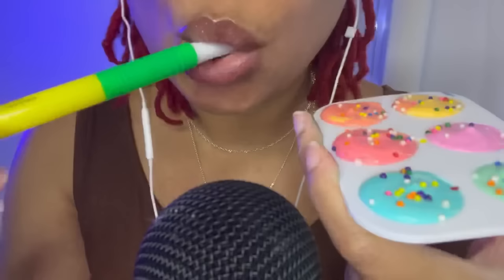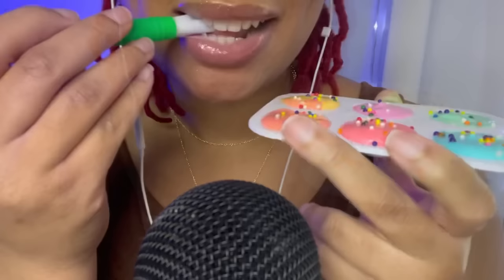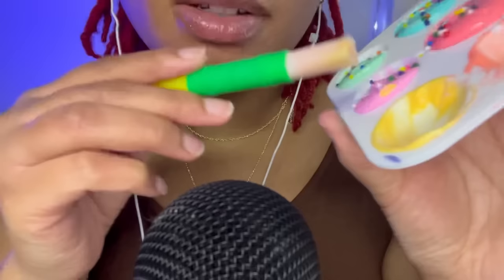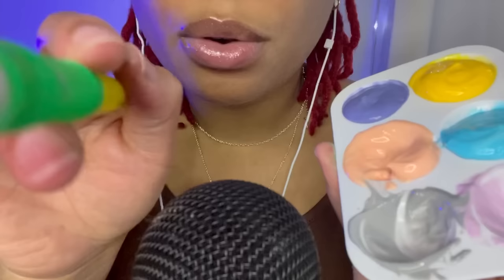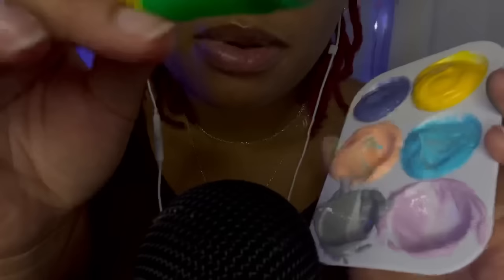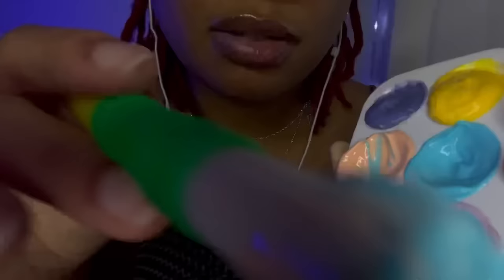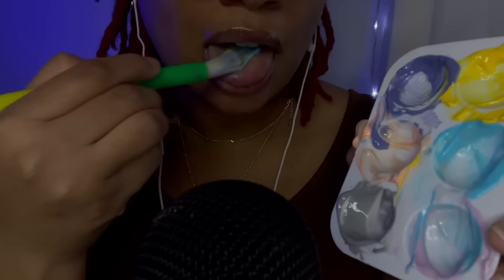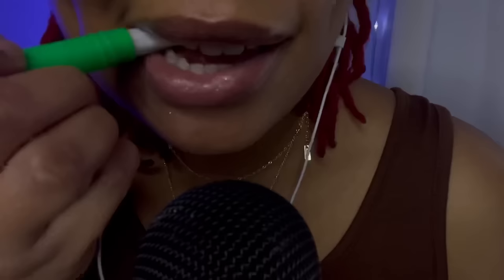ASMR | spit painting you 🎨 with edible paint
FAQ: 🦋

Name: Kieanna, Mojo (nickname)
Why are my videos short? lately I’ve been feeling that if my videos are too long then people will get bored so I make them short! I try to make them interesting though ❤️
Why is your channel name Serenity? Serenity just means calm/relaxing.